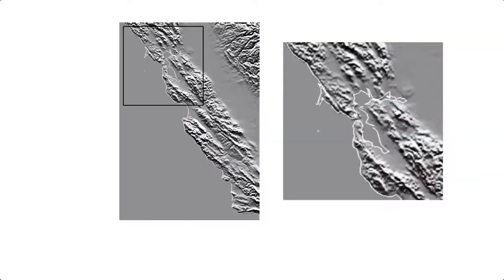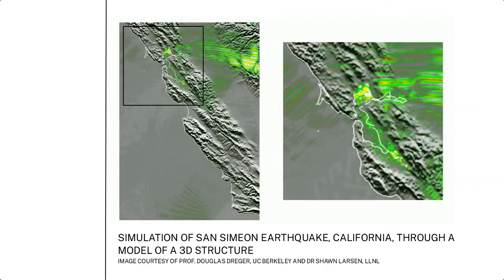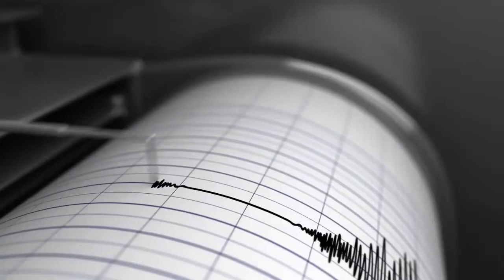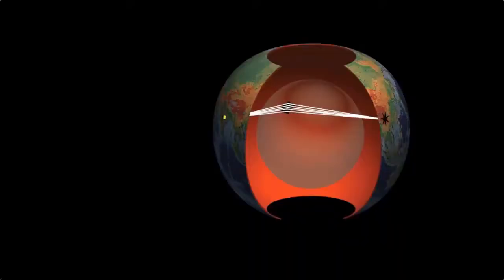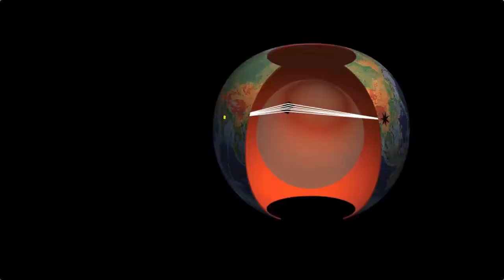Using seismic waves as evidence for the inner Earth structure | Intro to Earth systems | meriSTEM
Hrvoje Tkalčić from the Australian National University (anu.edu.au) describes how seismic waves can be used to evidence the internal structure of Earth.

This as part of a series of educational videos on inner Earth. This clip has been created by the Research School of Earth Sciences (rses.anu.edu.au). These resources are part of a comprehensive program, curriculum matched to the unit 'Introduction to Earth systems'.

This video touches on the following curriculum descriptors:
Earth has internally differentiated into a layered structure: a solid metallic inner core, a liquid metallic outer core and a silicate mantle and crust; the study of seismic waves and meteorites provides evidence for this structure (ACSES018)